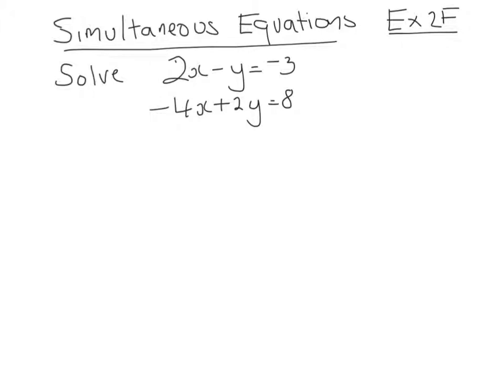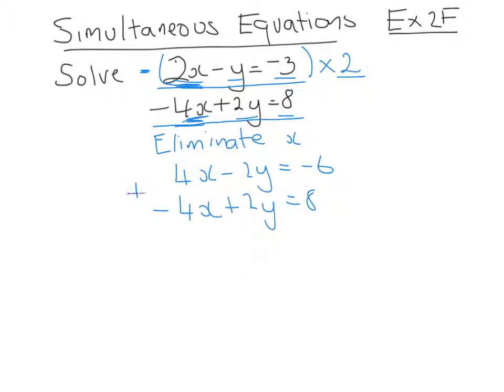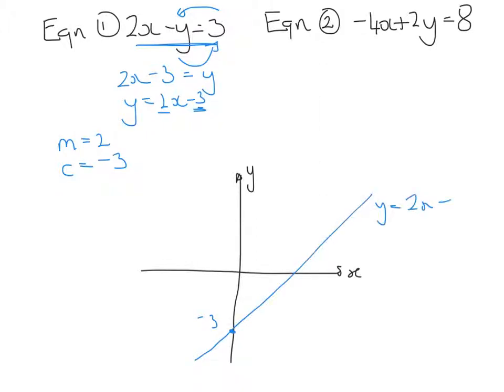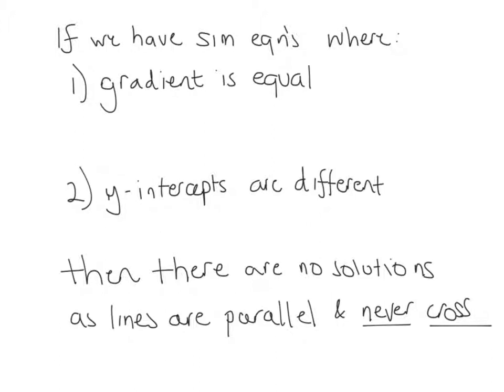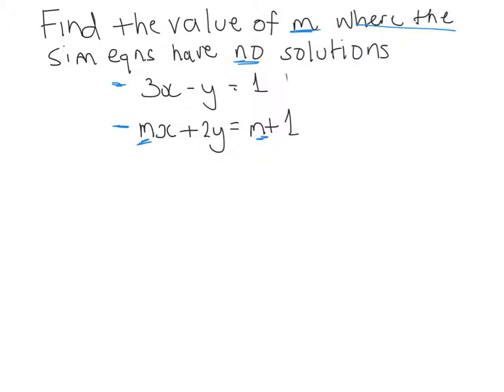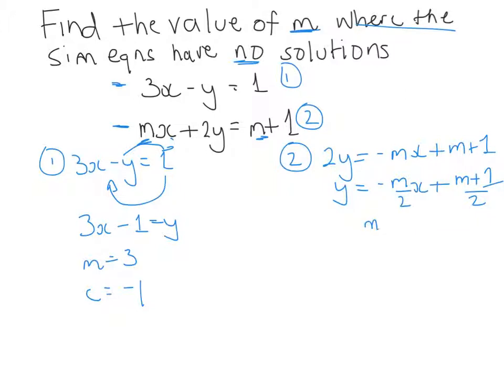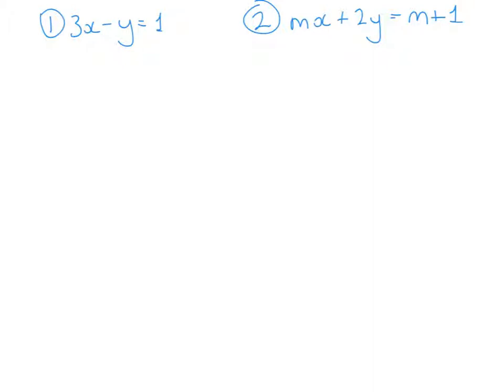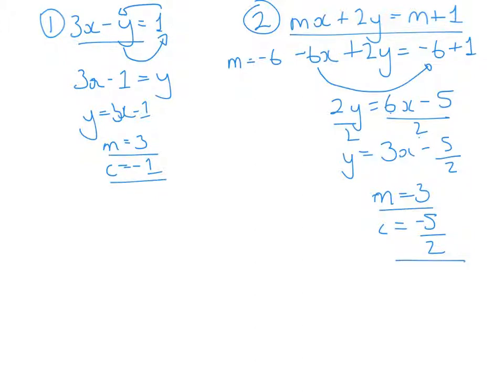Sim equations with no solutions for ex2f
Solving sim eqns where there are no solutions